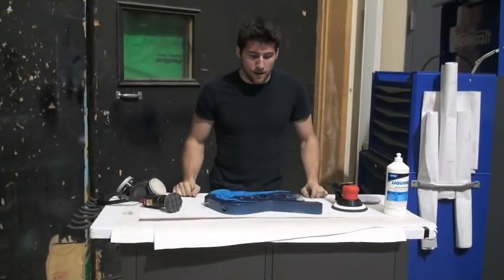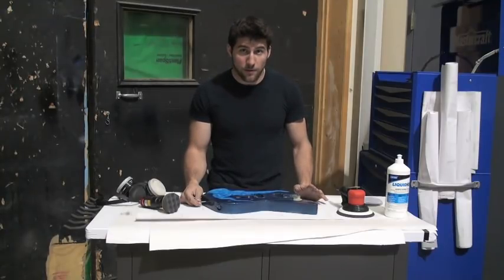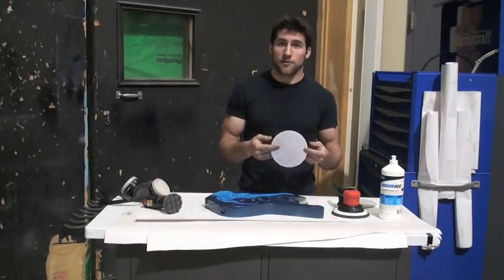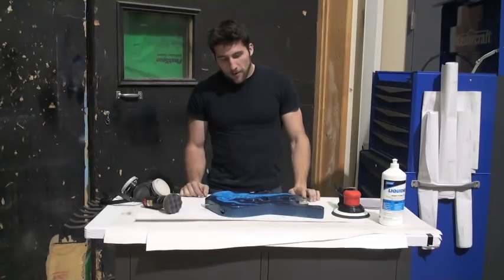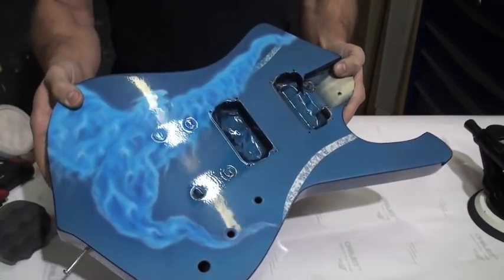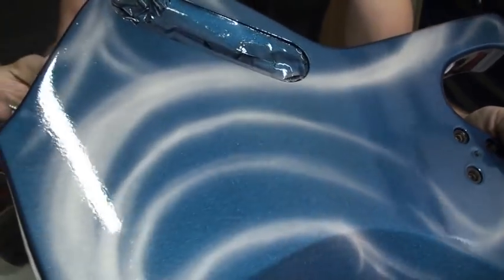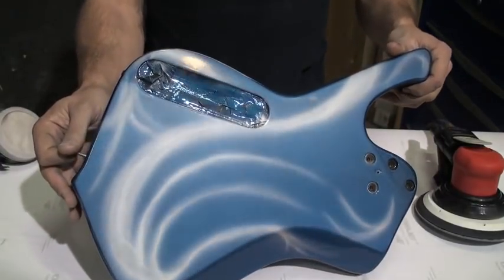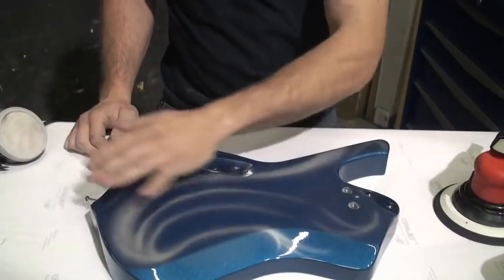How to buff out your guitar clear (step 1)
This video is part of a series that shows the complete process for painting a guitar (with a specific paint system of course). This video demonstrates the first part of the polishing process required to achieve a perfect mirror finish on any piece that has been clear-coated.
The clear coat that I am working with in this video is a catalyzed polyurethane. Some paint will be easier or more difficult to polish.
Please note that you should allow your paint to harden before polishing it. The paint I am using is ready to polish approximately 24 hours after spraying. If you are using something like nitrocellulose lacquer you should wait approximately one month before beginning the polishing process.

As always, feedback and questions are welcome.
I hope that you found this video helpful, or at least entertaining.